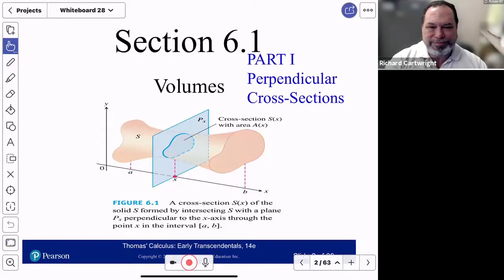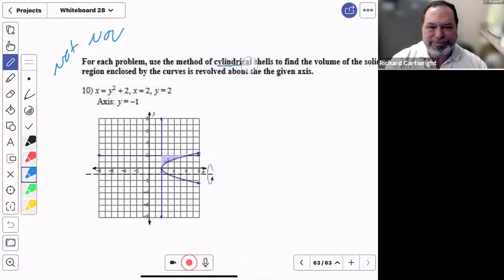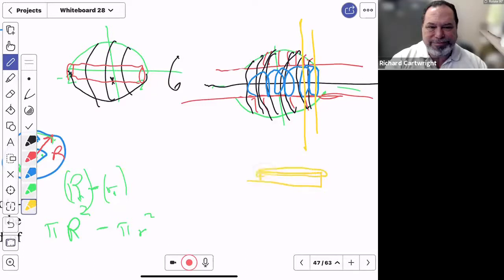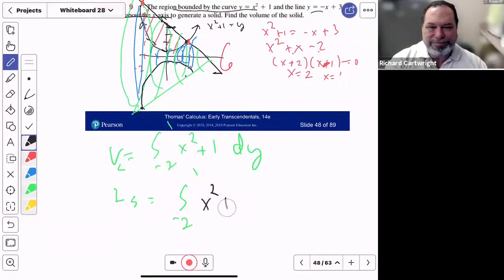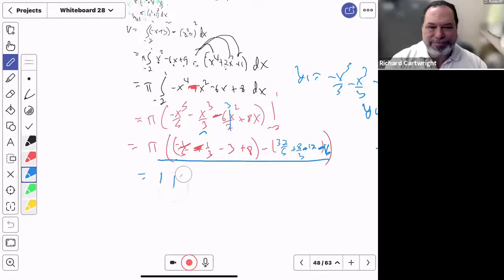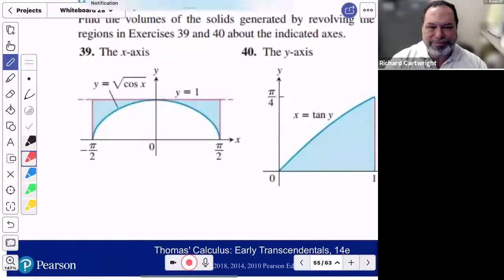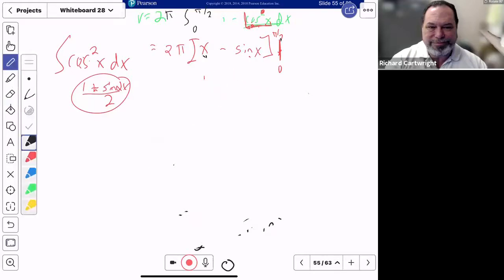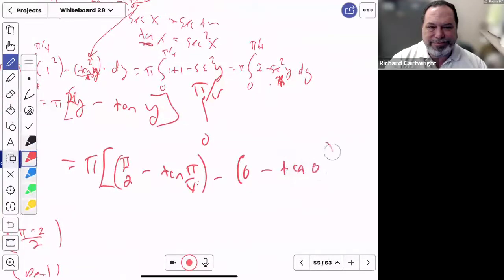Calculus 1 6 1 Part III Volumes by Washer Method